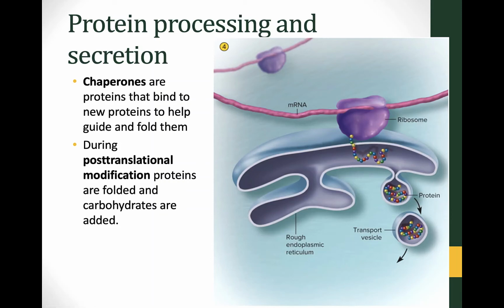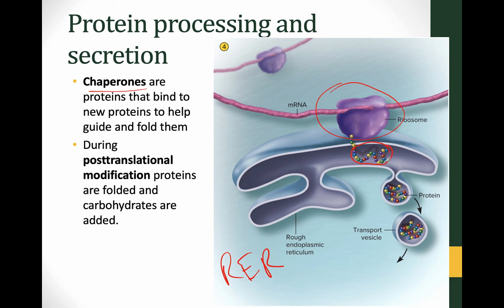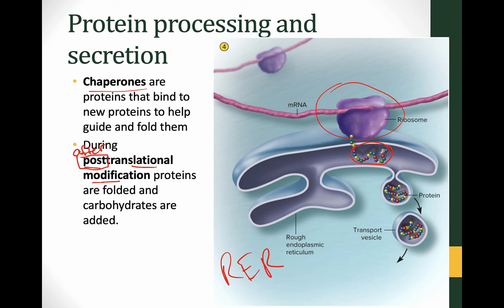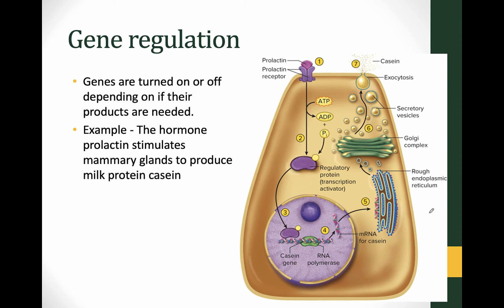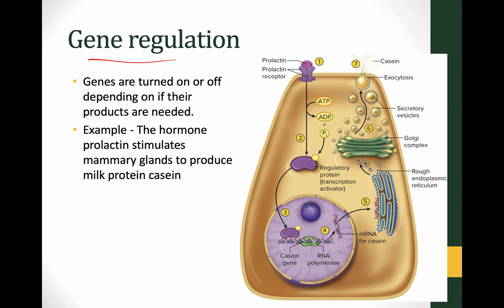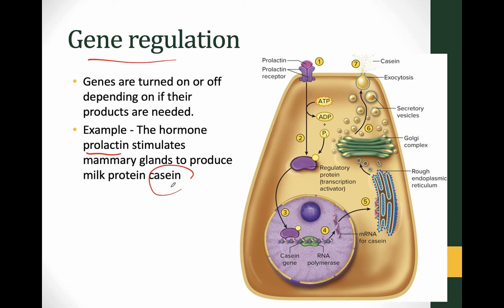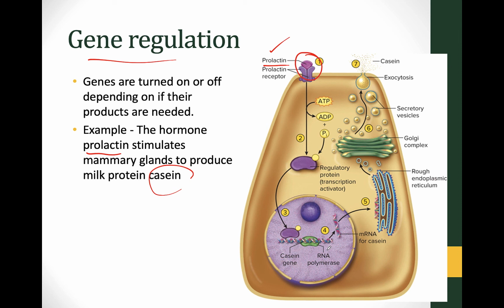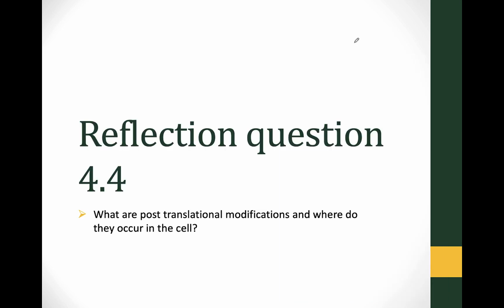4.4 Post-translational modifications